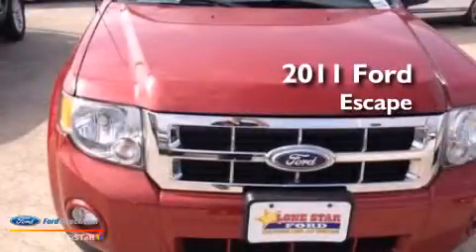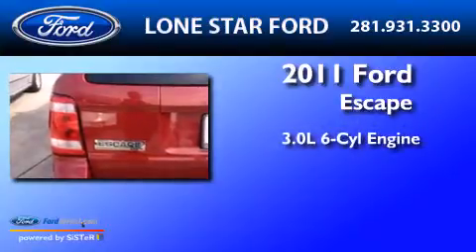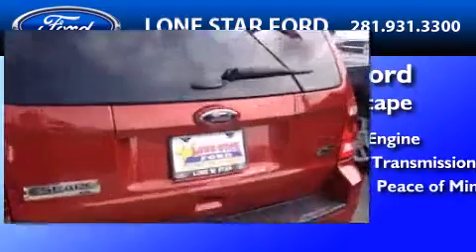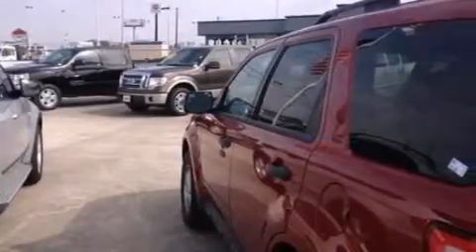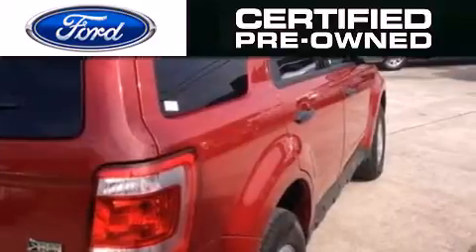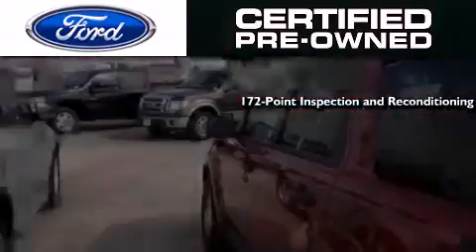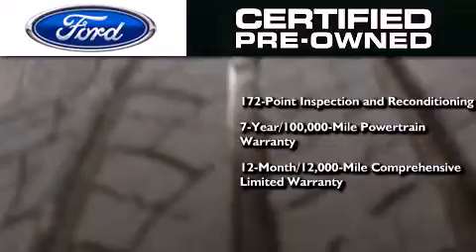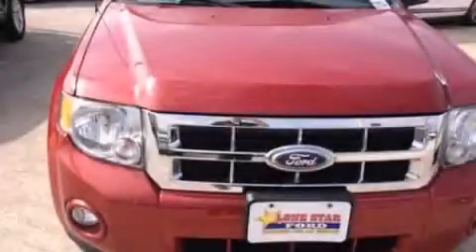Used 2011 FORD ESCAPE Houston TX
We have been honored to serve the Houston TX area , we promise that your experience at our dealership will exceed your expectations ! Year : 2011 Make : FORD Model : ESCAPE Engine : 3.0L V6 24V MPFI DOHC FLEXIBLE FUEL Trans .